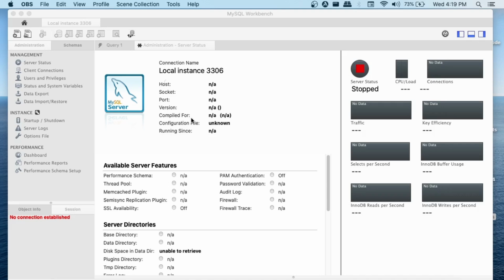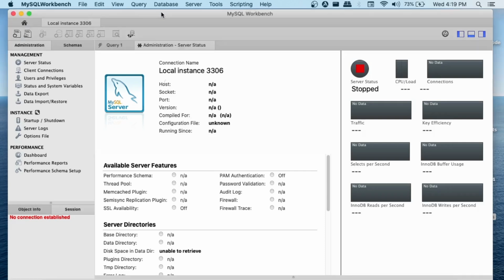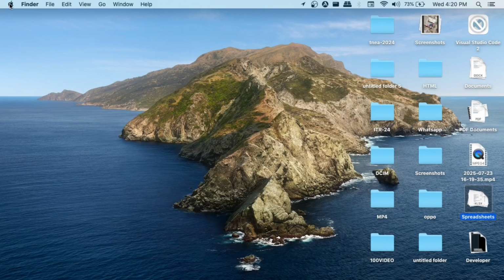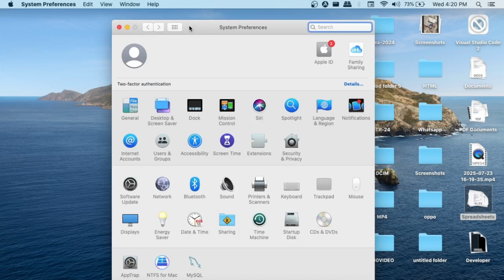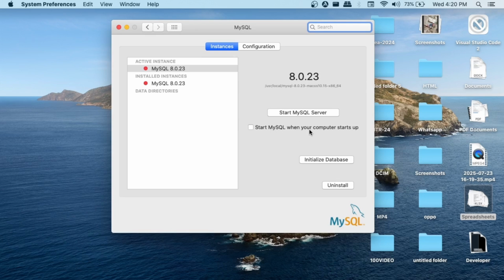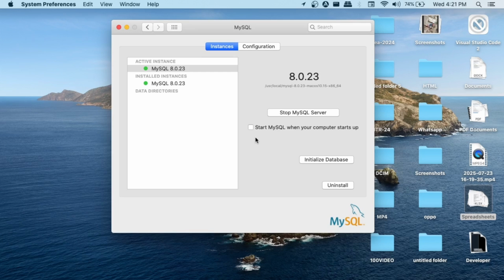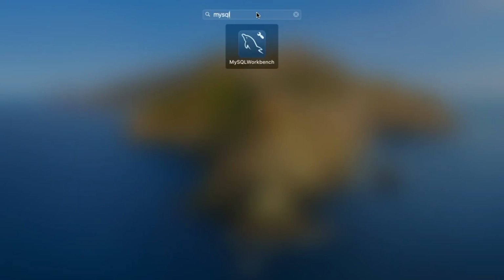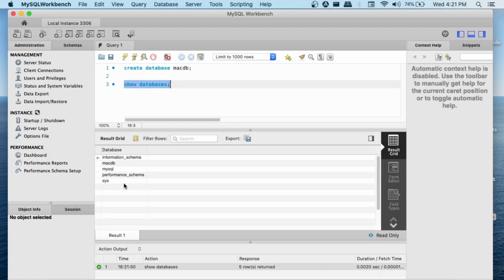No Connection Established in MySQL Server Workbench SOLVED Mac OS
In this tutorial we will see how to fix the error no connection established in mysql server workbench in mac os